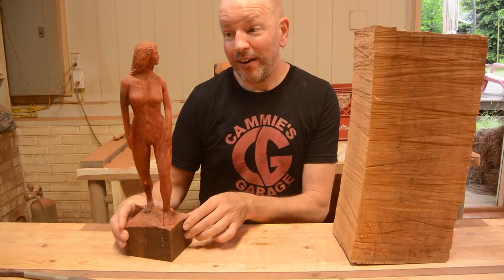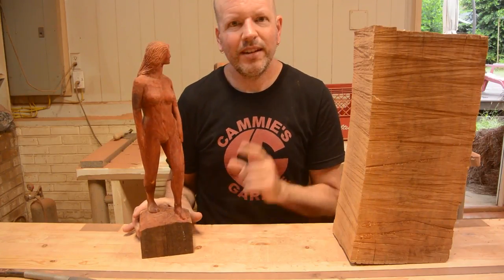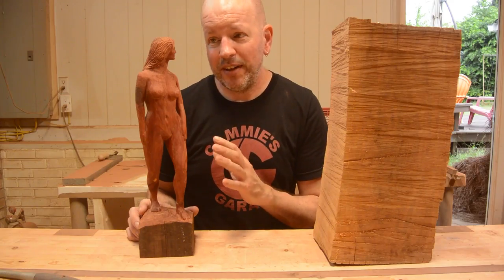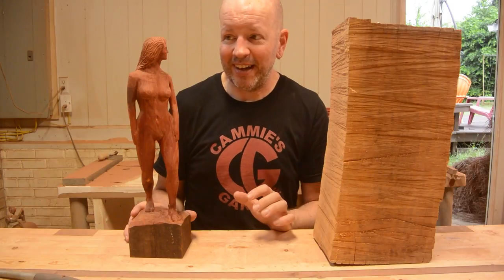Carving a Female Figure - Woodworking, Art, Sculpture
I power-carved a female figure from a piece of reclaimed cedar. I have a piece of walnut I want to carve into a female form, but I had not done it before. This is a practice piece.